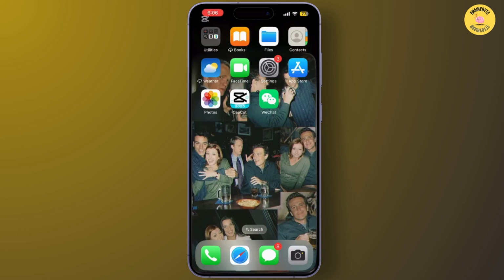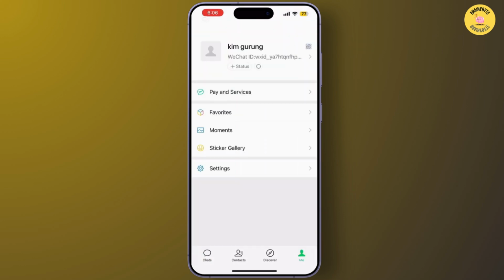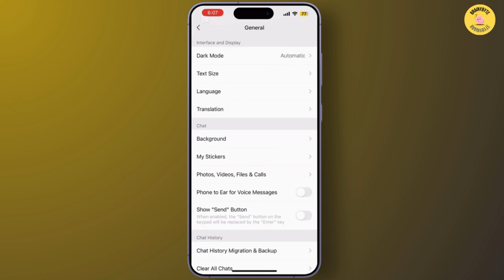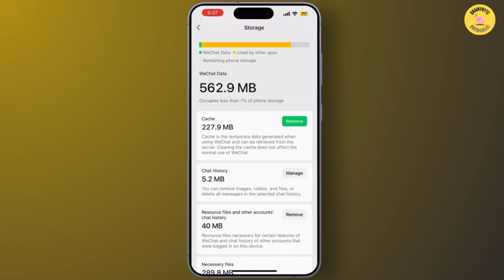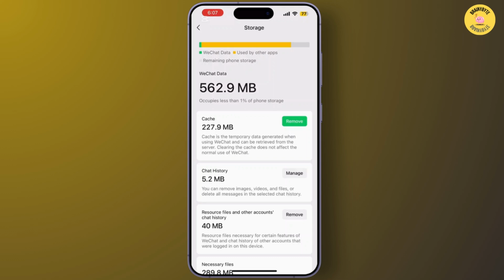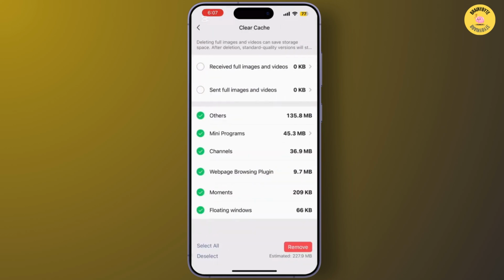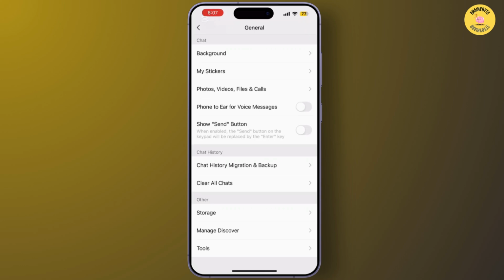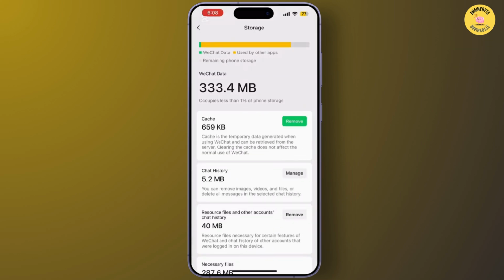WeChat Tutorial 2025 | How to Clear Storage on WeChat?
Is your WeChat taking up too much space on your device? This video will guide you through the steps to clear storage on WeChat quickly and easily. Whether you're asking, "How do I free up space on WeChat?" or need help managing your storage, this tutorial has you covered. Learn how to delete cache, clear chat history, and optimize WeChat storage for better performance. Watch now to find out how to clear storage on WeChat in 2025!

Timestamps:
00:00 WeChat Tutorial 2025 | How to Clear Storage on WeChat?
00:06 How to Free Up Space on WeChat?